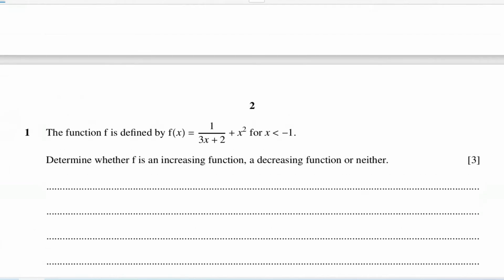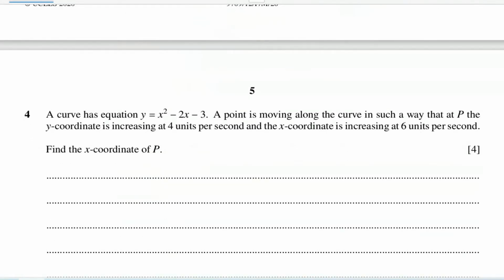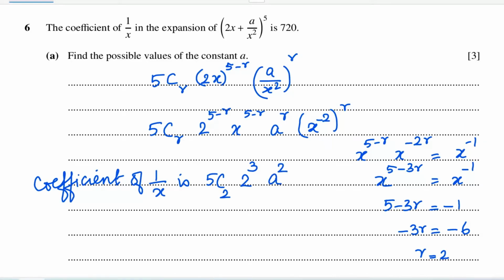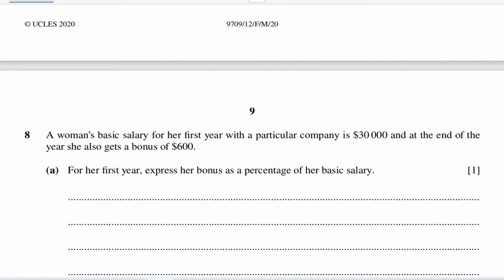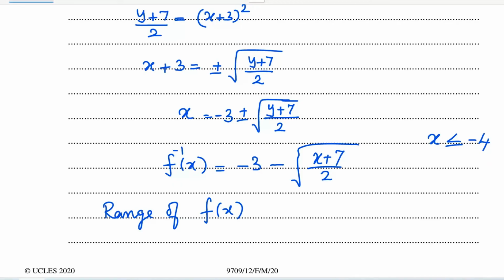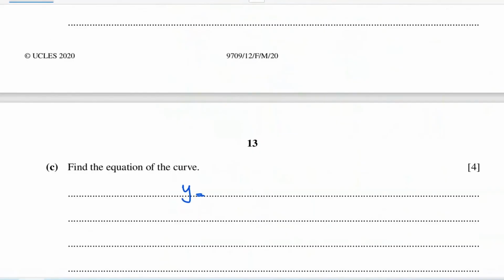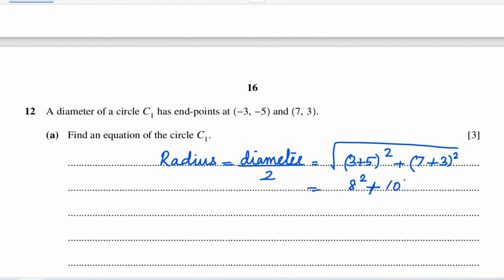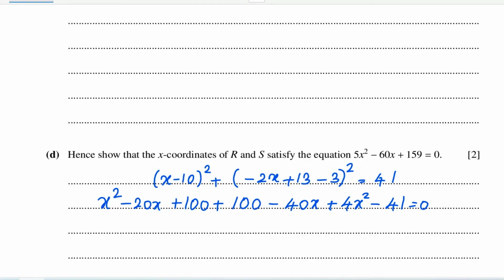9709/12/F/M/20 | Pure1 Feb/Mar 2020 Paper 12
Fully guided solution 9709 Pure Mathematics1 Feb/Mar  2020 Paper 12
*Time Stamps:*

00:00 Intro
00:20 Question 1
04:40 Question 2
07:00 Question 3
10:30 Question 4
13:50 Question 5
18:00 Question 6 (a)
22:17 Question 6 (b)
24:38 Question 7
31:10 Question 8 (a)
32:08 Question 8 (b)
40:12 Question 8 (c)
35:43 Question 9 (a)
37:15 Question 9 (b)
42:45 Question 9 (c)
45:01 Question 9 (d)
46:27  Question 10 (a)
49:42  Question 10 (b)
51:51 Question 10 (c)
54:18  Question 11(a)
56:51  Question 11(b)
58:13  Question 11(c)
1:01:06  Question 12(a)
1:05:23   Question 12(b)
1:07:17  Question 12(c)
1:11:09  Question 12(d)